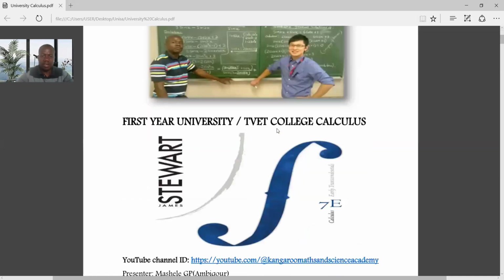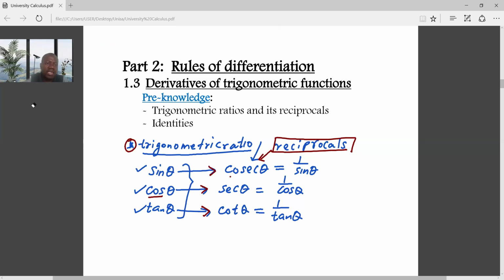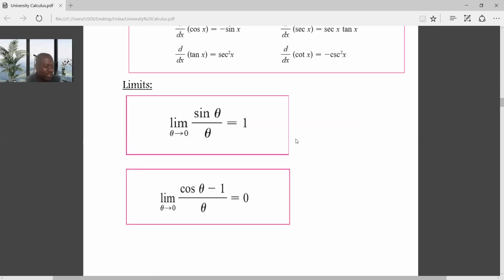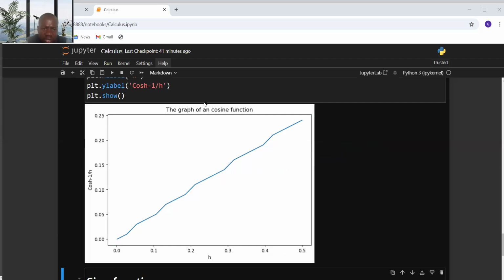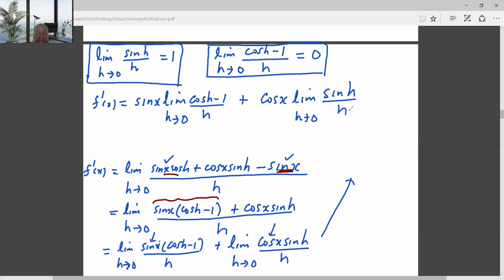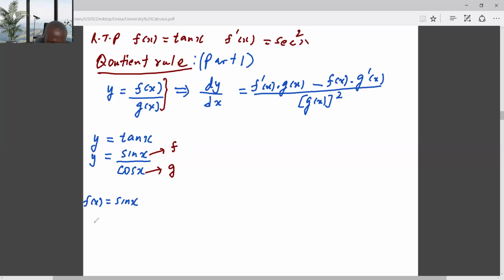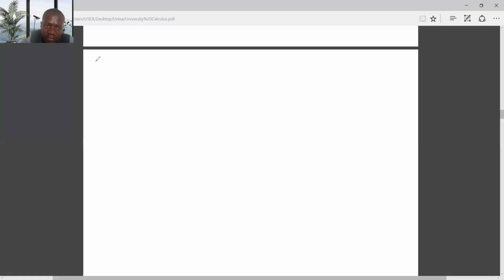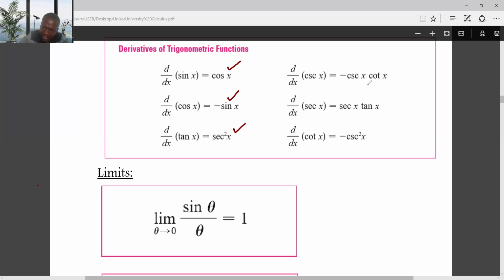Differential Calculus for Undergraduates- Derivative of trigonometric functions.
This video series explores essential concepts in calculus, focusing on differentiation techniques for undergraduate students. We'll cover:
• Prerequisite skills, including trigonometric functions, their reciprocals, identities, and first principles • Python programs demonstrating limit proofs for sin(x)/x and cos(x)-1/x • Derivative proofs using first principles and the quotient rule for trigonometric functions
Whether you're a student looking to reinforce your understanding or an educator seeking engaging content, this series provides a comprehensive introduction to differentiation rules. Join us as we break down complex concepts into easily digestible lessons!